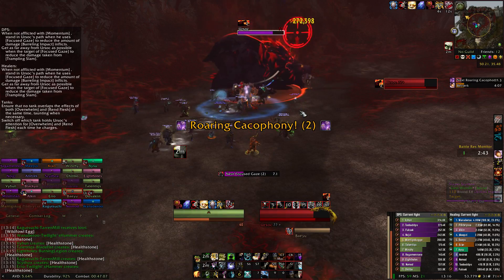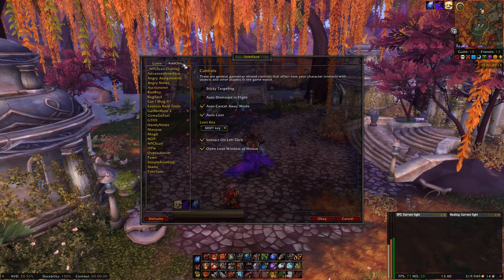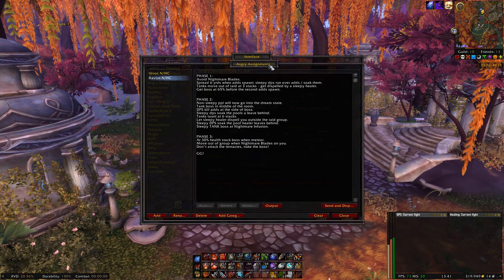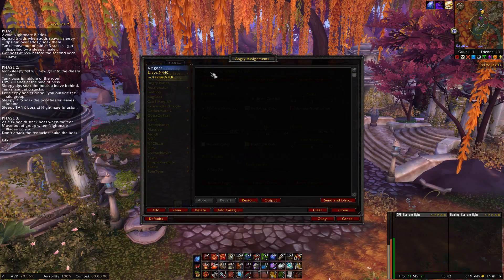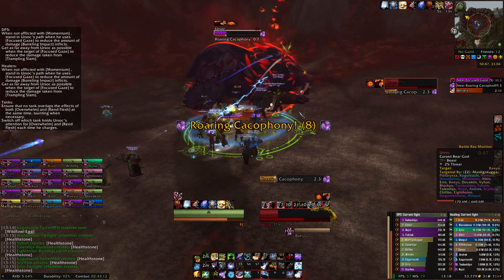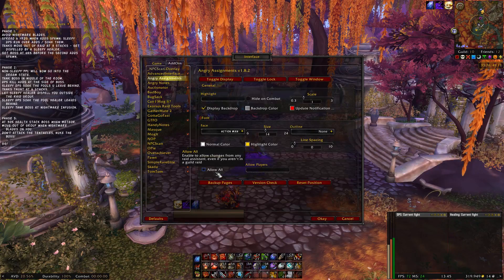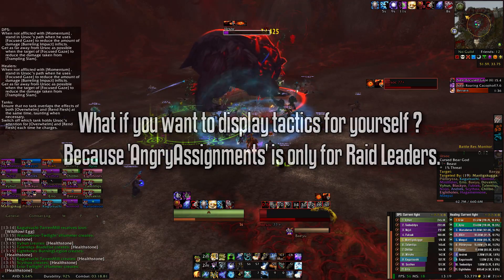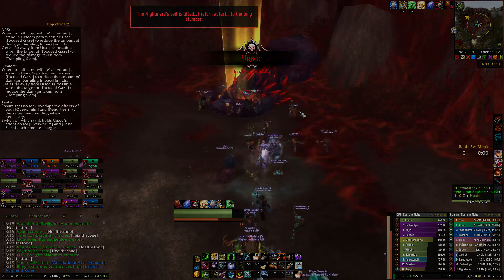WoW: How to AngryAssignments & AngryNotes - Addon Guide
AngryAssignments provides a convenient way to store and share assignments for different bosses, allows editing by multiple people, and is able to display the information to raiders in a configurable format.

You need to see 'Angry Assignments' as a sort of notepad while you are raiding. So for example, I was fighting Ursoc and I wanted to keep an eye on the tactics I can still do that because it will always be displayed on my screen.

To open up the addon, hit ESC - Interface and then click on Addons at the top and there you select Angry Assignments.

From there on you can start messing around with the settings like I show in the video.